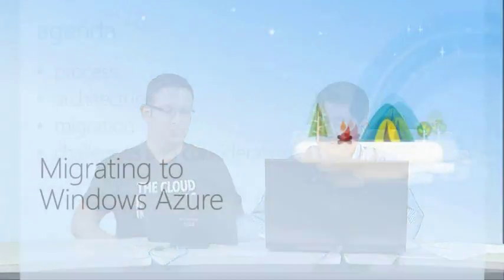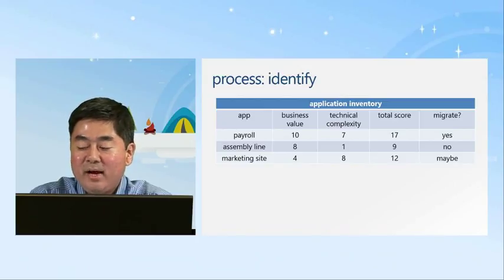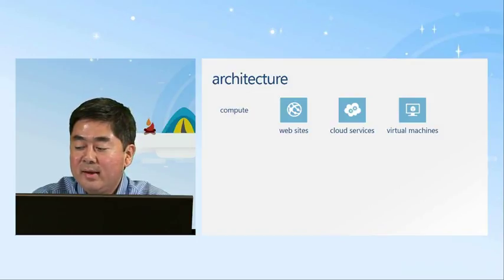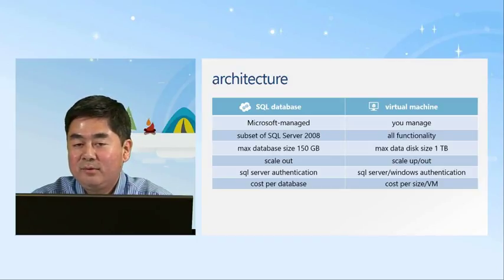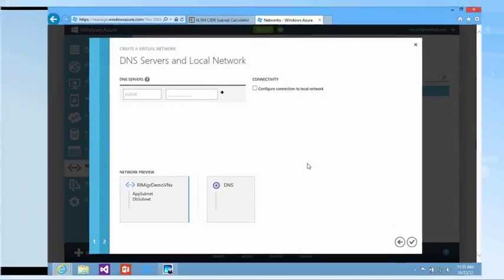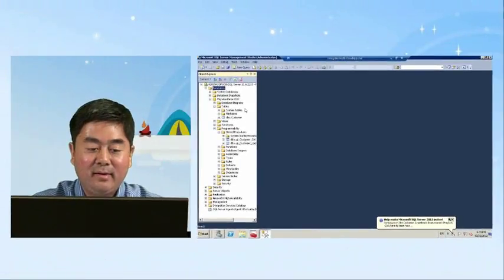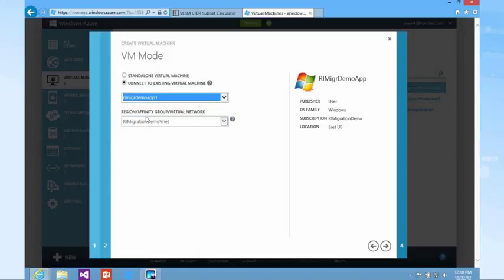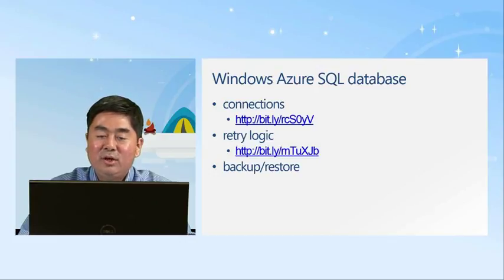Windows Azure Virtual Workshop Migrating Applications to Windows Azure Migrating Applications to the